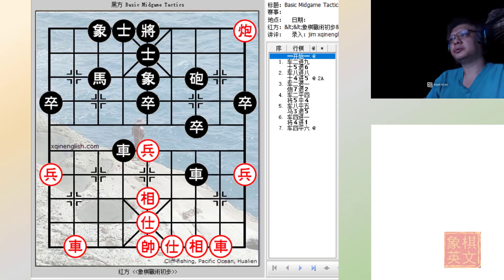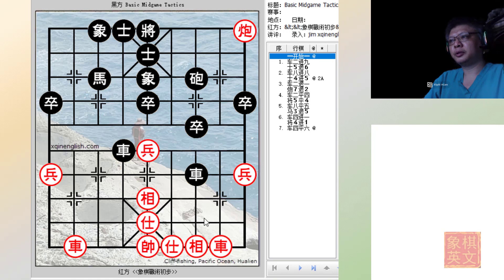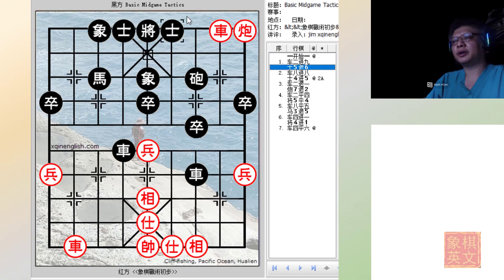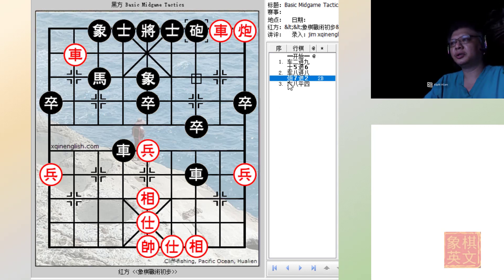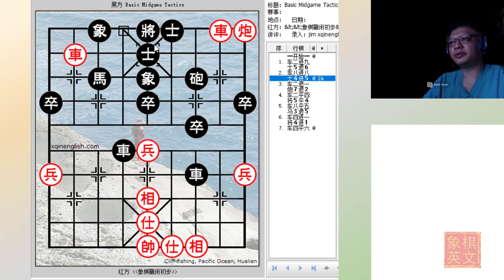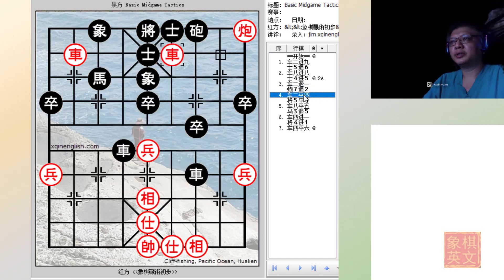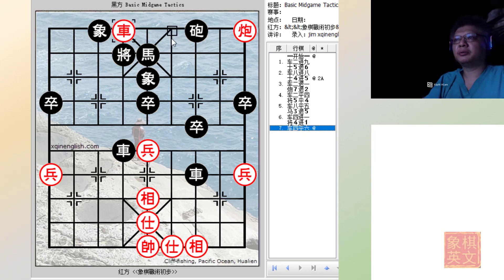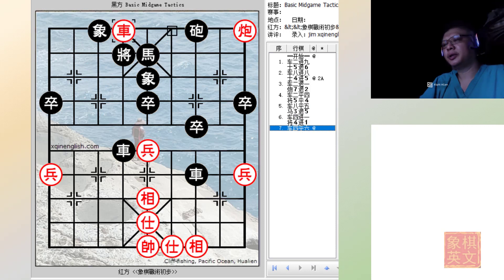Xiangqi (Chinese Chess) Basic Midgame Tactics 100301 Checkmate and Kill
Chapter 10 (a culmination of the earlier chapters) discusses the topic of checkmate.
The WXF website is going to undergo upgrading.

Announcements:
1) Due to changes in Facebook's policies of sharing the videos and other content, the Webmaster is unable to share the videos at the time of the recording to different groups simultaneously. But, work has never stopped. Please do visit the Facebook fanpage, Youtube Channel, Twitter account or the Website itself for more knowledge, news and information about Xiangqi.

Time Stamps:
0:00 Start
0:46 Beginning of analysis
1:42 Placement of the Chariots
4:26 Short recap
5:13 End and Military Quote

Note: Due to changes in Facebook's policies of sharing the videos and other content, the Webmaster am unable to share the videos at the time of the recording to different groups. Work has always continued. Please do visit the Facebook fanpage, Youtube Channel and Twitter account of xqinenglish for continued knowledge, news and information about Xiangqi.